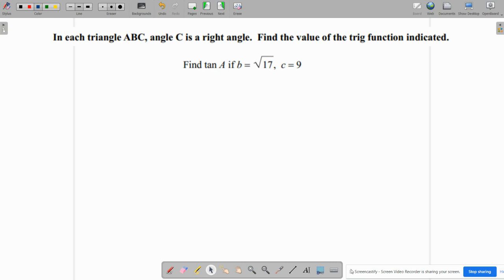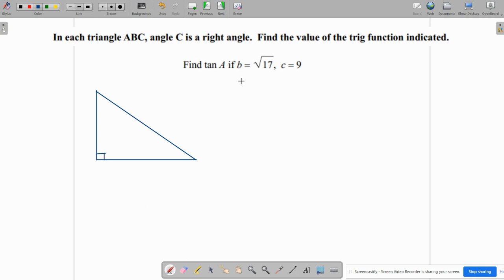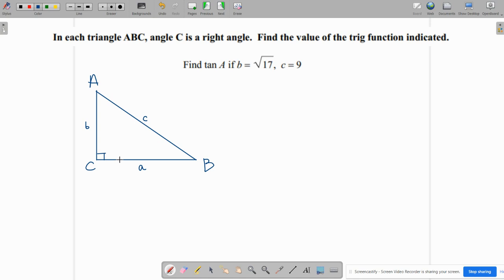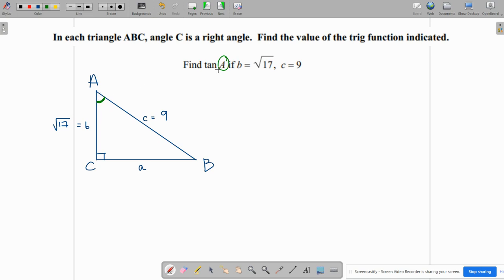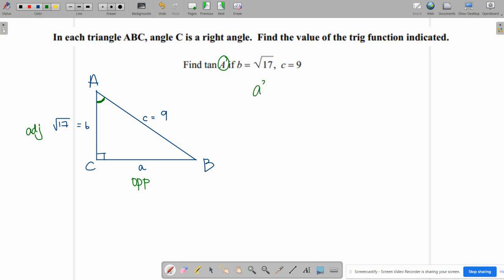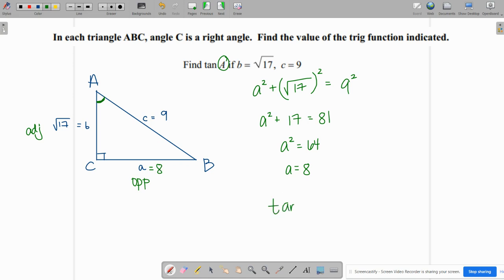Trig Function from Rt Triangle Ex 3